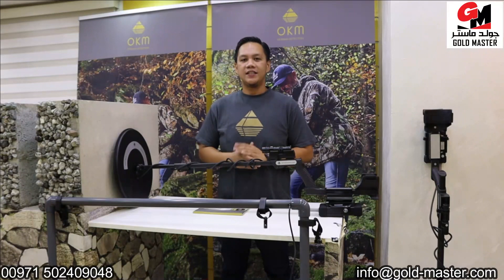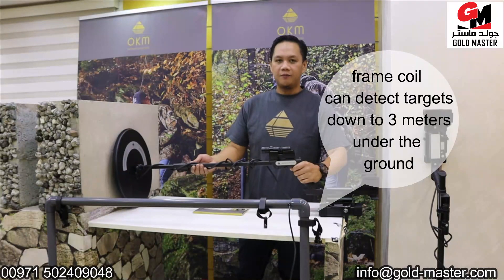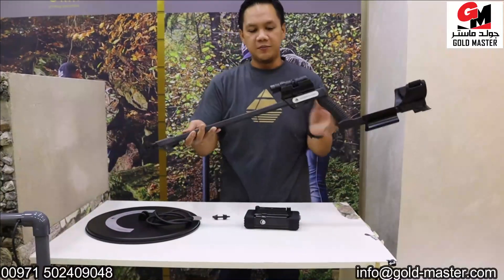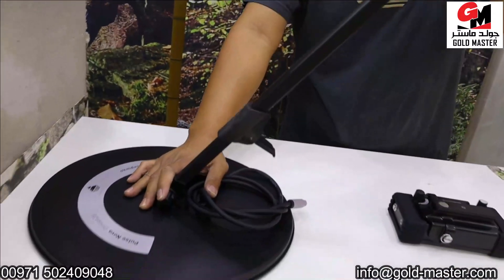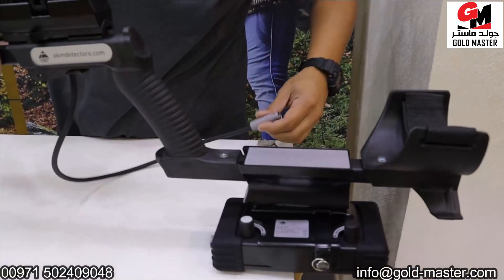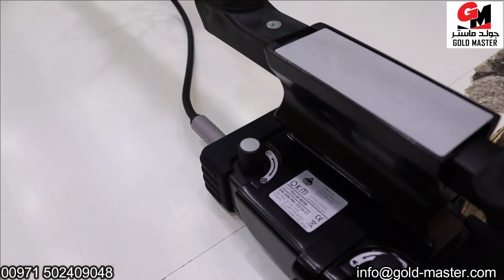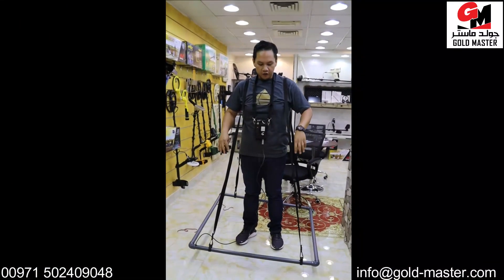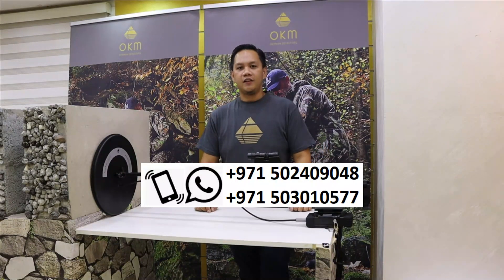Pulse Nova gold detector | new product from OKM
Pulse Nova gold detector is a new product from OKM, Germany released in 2021.

Pulse Nova uses new enhanced pulse induction (PI) technology, famous for better performance

and more depth reach underground up to 3 meters, with more reliable results in comparison with

VLF metal detectors.

OKM Pulse Nova is a perfect choice for amateur and beginner prospectors as it is easy to handle

and use a metal detector with minimum controls but with professional-level performance in all-terrain.

To request the device or inquire about prices, please call the following numbers: